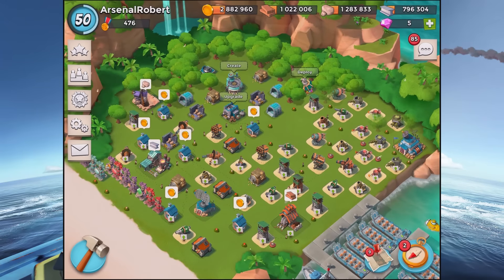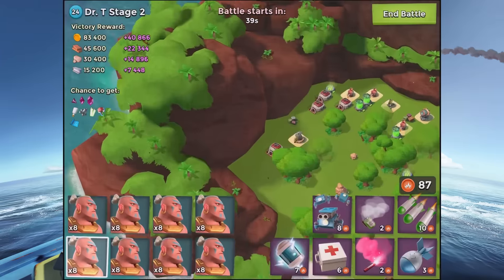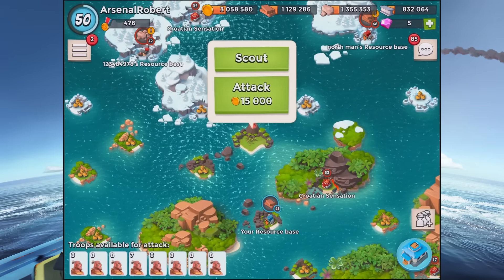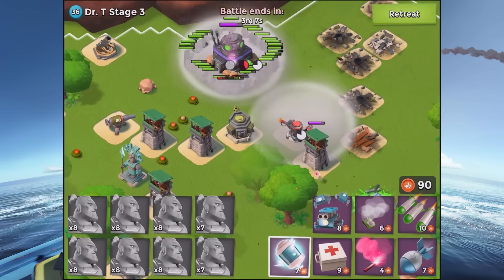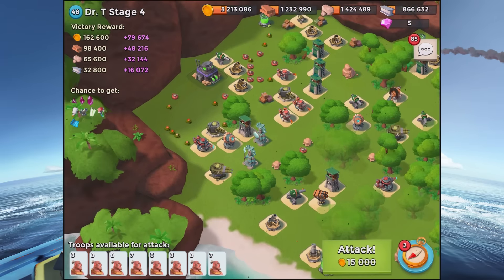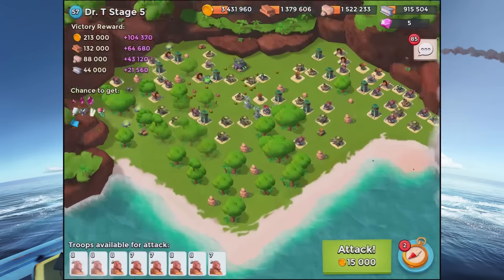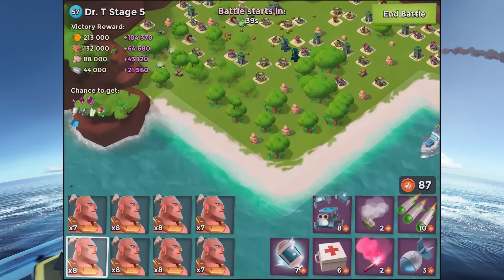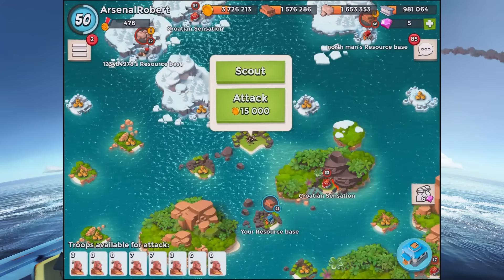Boom Beach - Dr. T Volcano Stage 1-7 - 30th December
This is a game walkthrough for Dr T in the game Boom Beach. Dr T Stage 1 to 7.

If you want more Boom Beach gameplay click thumbs up and I will do more.

My HQ 20, Lvl 50, Warrior Level 18

My Sculptor Level 8 (10 Statues)

RR: 49%
GBE: 40%(Boosted to 80% on stage 7),17%,16%
PSC: 59%
TH: 22%
TD: 27%(Boosted to 54% on stage 7), 13%
Landing Craft: 64 warriors.

Gunboat level 20 with 87 GBE unboosted.

My Armory Lvl 20
Flare Lvl 6
Medkit Lvl 21
Shock Bomb Lvl 6
Smoke Screen Lvl 6